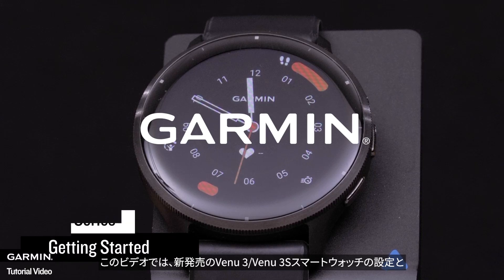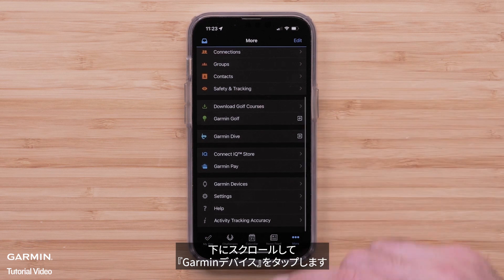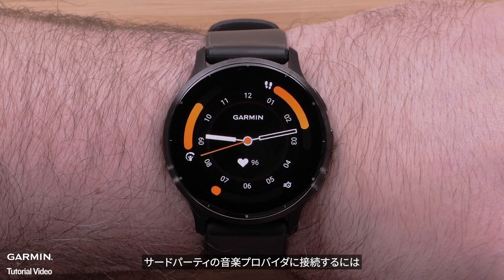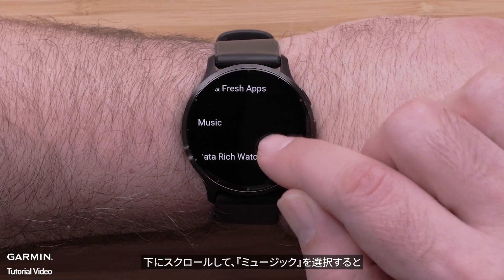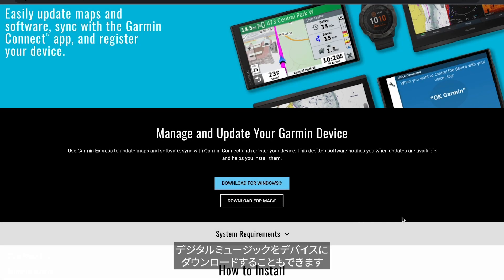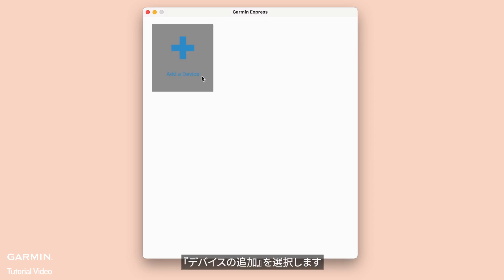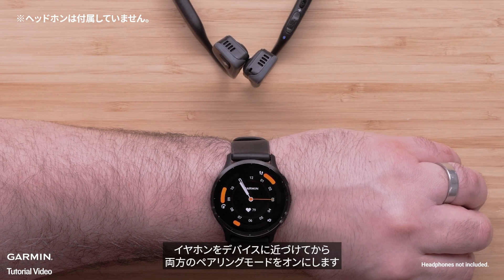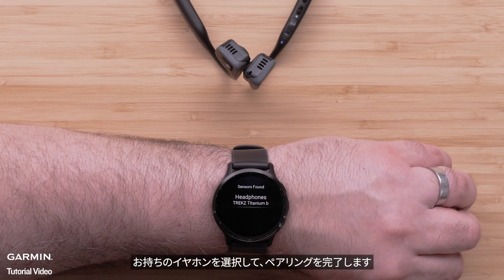【操作方法】Venu 3：使用ガイド｜音楽機能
このビデオでは、お気に入りの音楽プロバイダーを選択してアプリの設定を完了し、音楽の同期を開始する方法を紹介します。また、自分のデジタル音楽コレクションからデバイスにコンテンツをダウンロードすることも紹介します。お楽しみに！

▶目次リンク：
0:00　ビデオ紹介
0:09　音楽機能
0:54　サードパーティプロバイダーに接続する
1:54　Garmin Expressをインストールする
3:05　エンディング